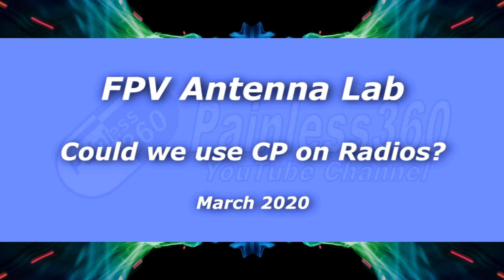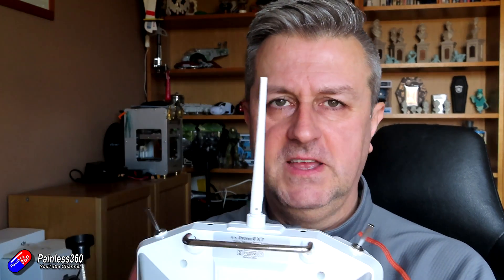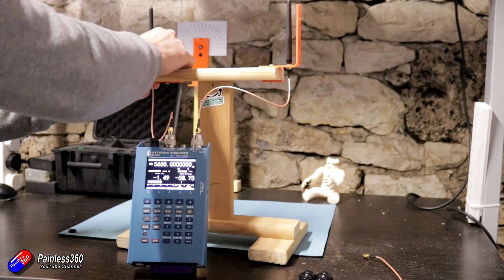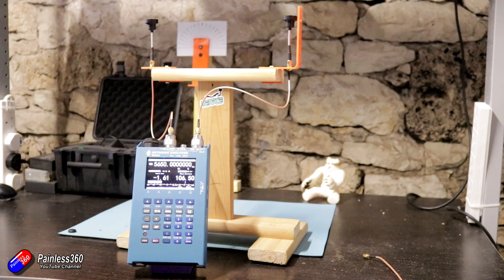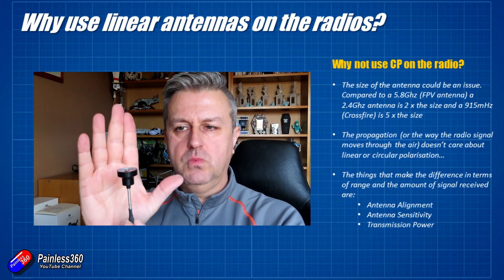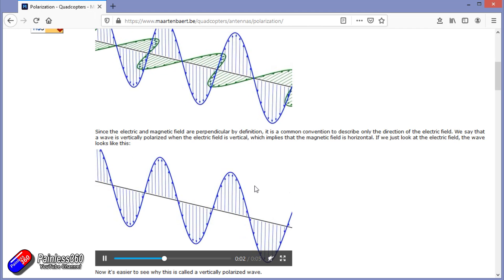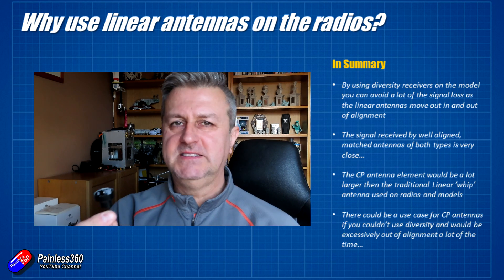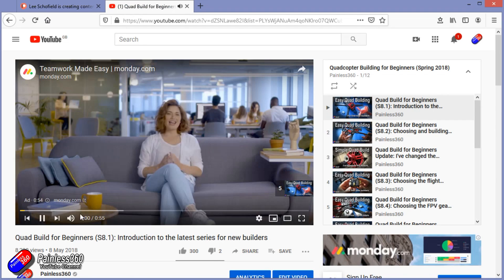Why not use circ. polarised antenna on our Radios?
Thanks to Greg at MenaceRC for performing the test - you can see all of their antennas (and the excellent range calculator)